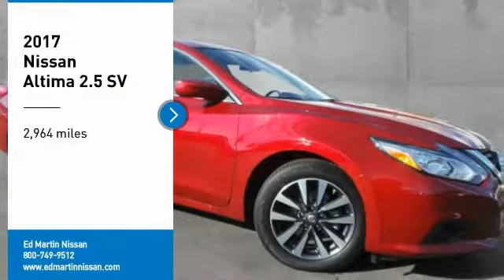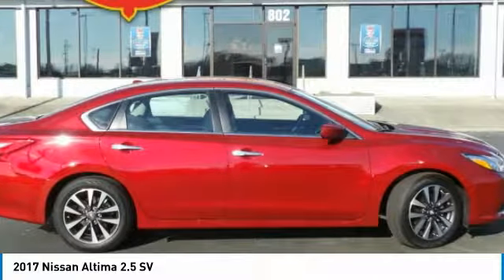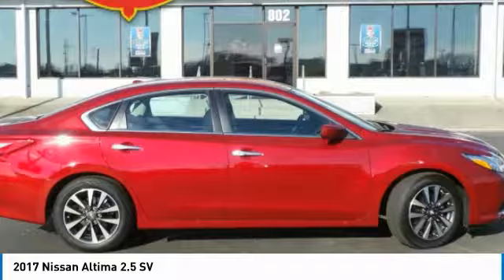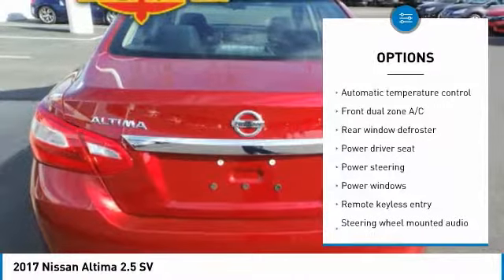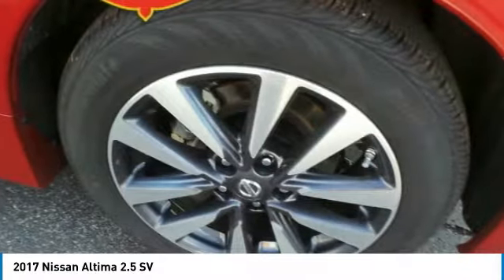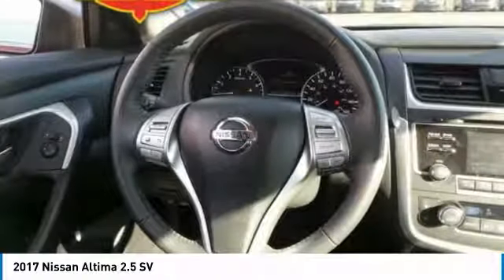2017 Nissan Altima 1P7792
2017 NISSAN ALTIMA Indianapolis, IN
Stock# 1P7792

Vehicles market priced daily. Easy to work with and makes the process quick! 39/27 Highway/City MPG Nissan Certified Pre-Owned Details:

* Transferable Warranty (between private parties)
* Roadside Assistance
* 167 Point Inspection

All of our vehicles are fully serviced and detailed to give you that New Car Experience without the New Car Price Call Shannon Broome, our Pre-Owned Sales Director, for details on this vehicle or any other quality pre-owned vehicle in our inventory.